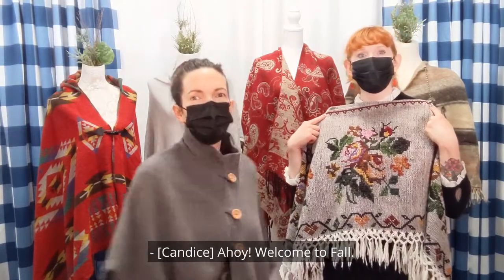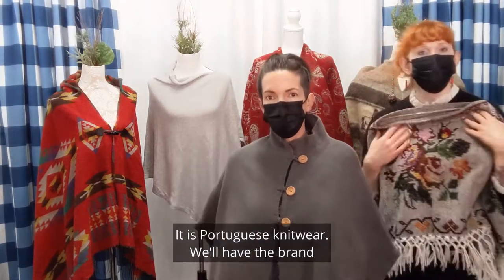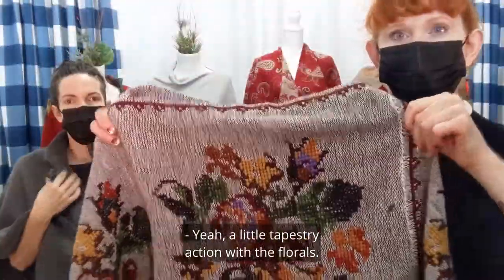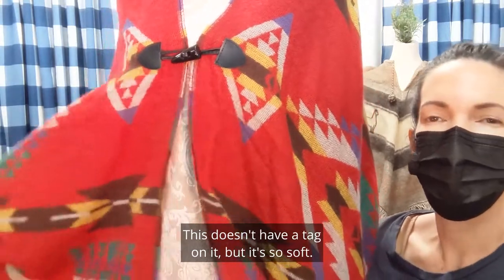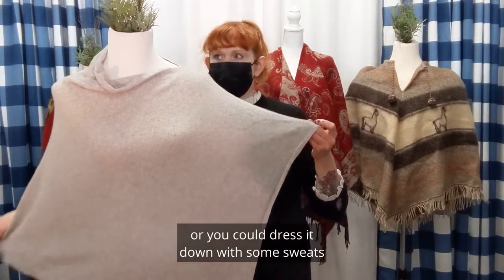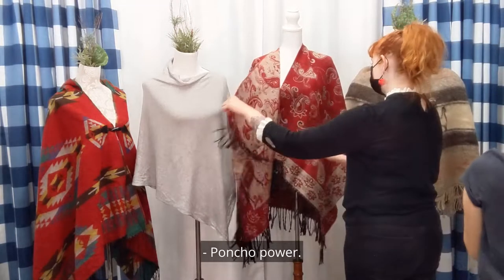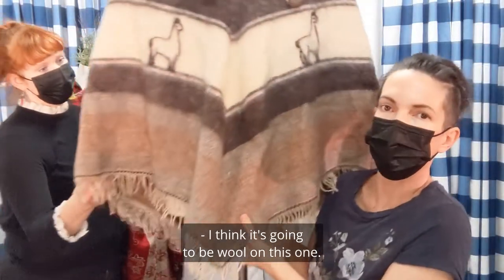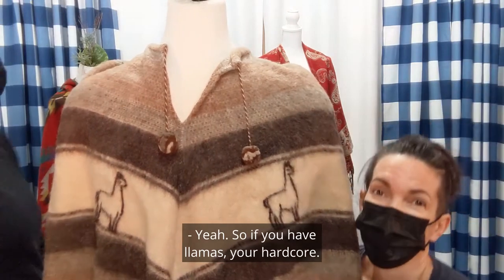Poncho Power! Capelets, alpaca, wool and hoodies - Get yours by Tues 10/19 (2 of 4)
Weekly auction ends Tues 10/19 at 8:00PM MST/10:00PM EST on IG! Head over to our Instagram account @pig_and_pearl to place your highest bids.

Like, Subscribe, + Turn on All Notifications 🔔 to see our weekly video auctions opening every Sunday, sneak previews, and other Animal-Rescue related content which is our platform's main mission that we fundraise for and contribute to with our goods and shares.